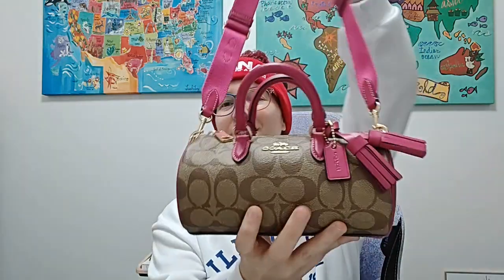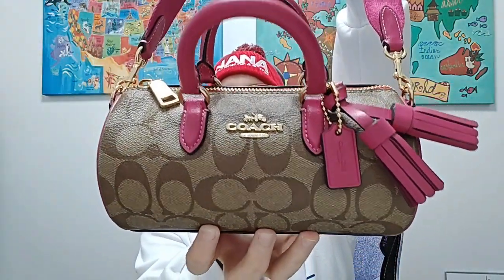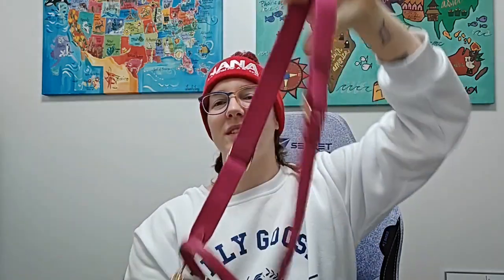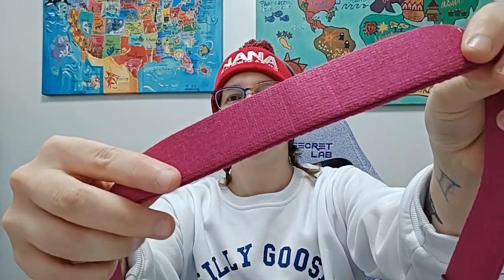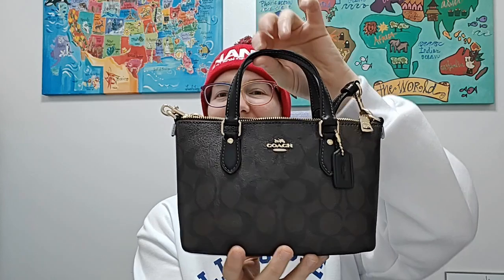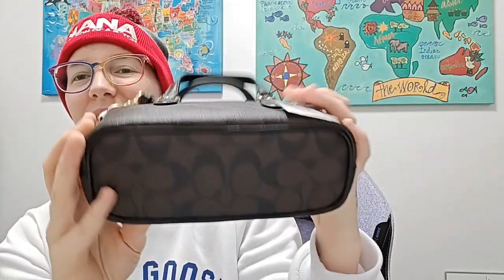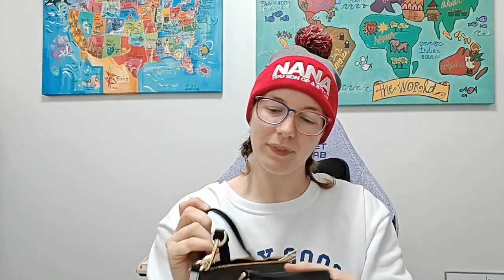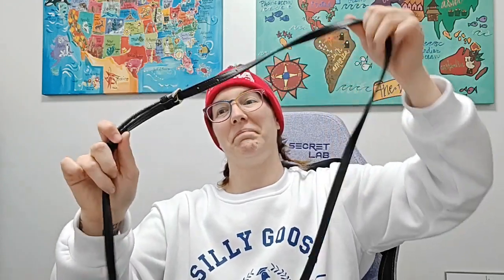GIFT FOR OUR DAUGHTER || COACH DESIGNER BAG UNBOXING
Unboxing bags we got our daughter as a congratulations gift for a great performance! We purchased these from the Coach website.